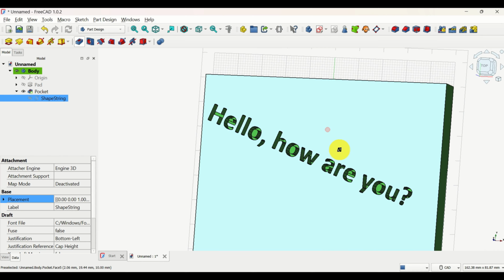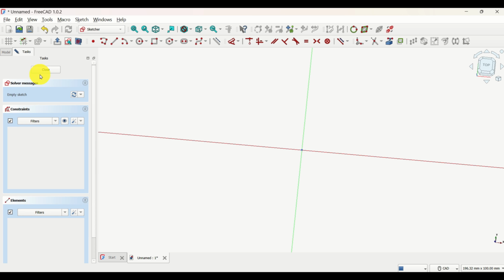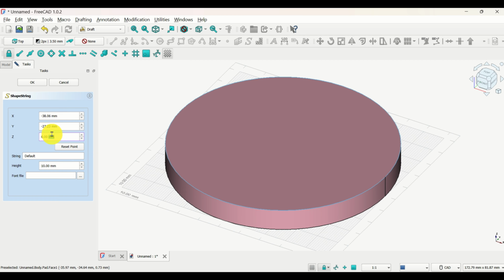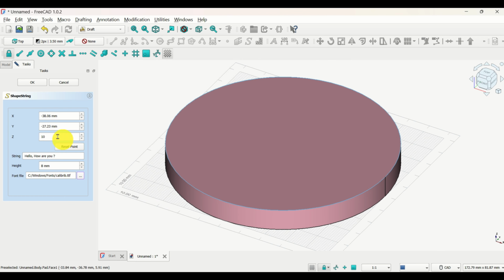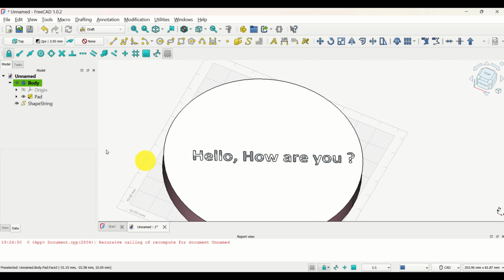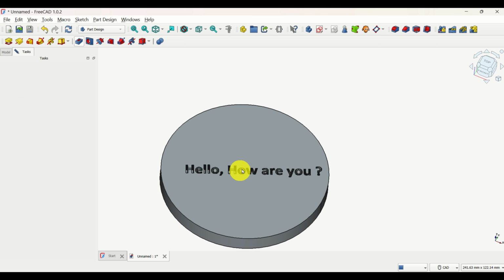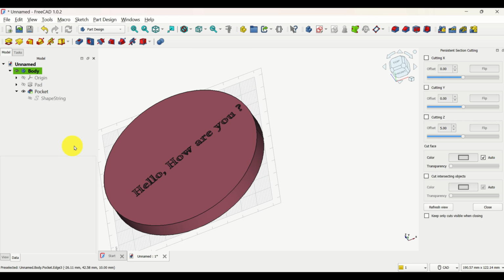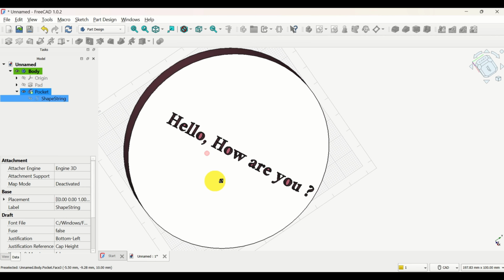Engrave 3D Text in 3D Objects in FreeCAD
In this FreeCAD tutorial, we explain how to engrave 3D text in 3D objects in FreeCAD. We explain how to create text in FreeCAD and how to select fonts in FreeCAD. Then we explain how to engrave a text in 3D object in FreeCAD and how to properly rotate text in FreeCAD.